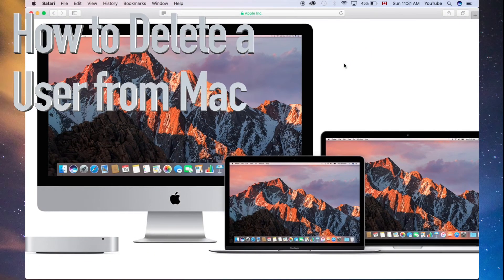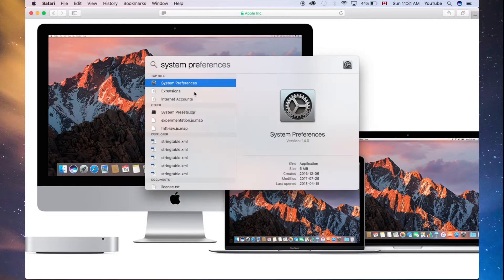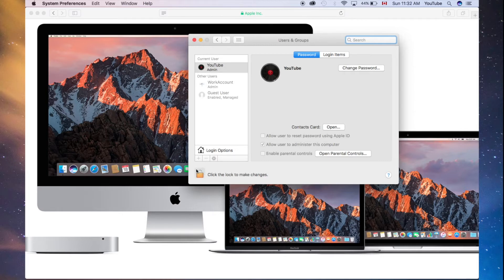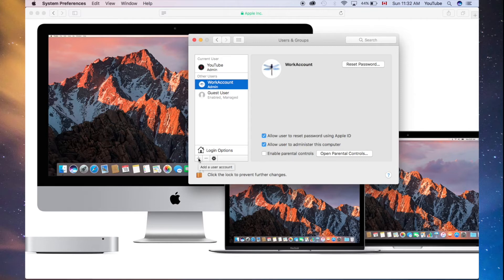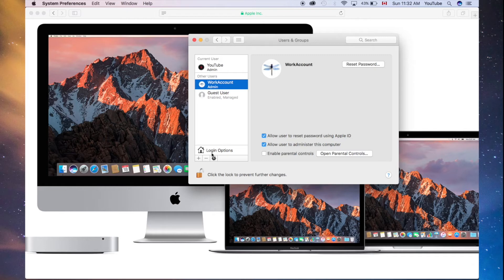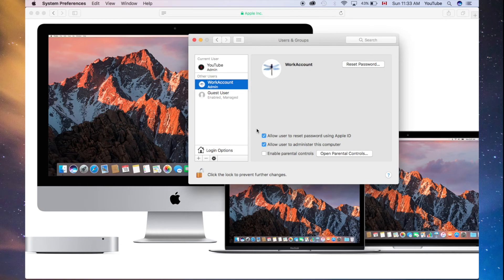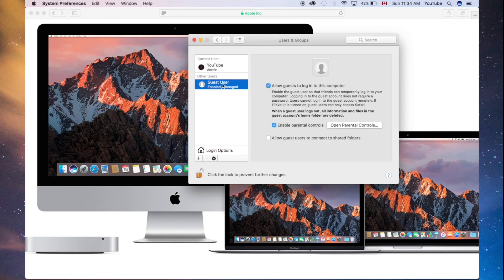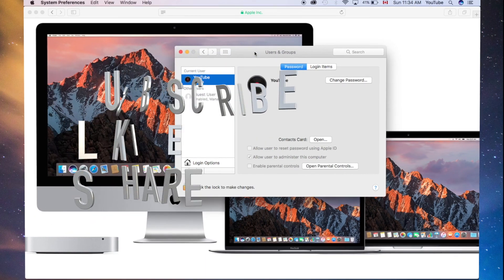How to Delete a User on Mac - MacBook Pro , iMac, Mac mini, Mac Pro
Deleting a user account on Apple MacBook